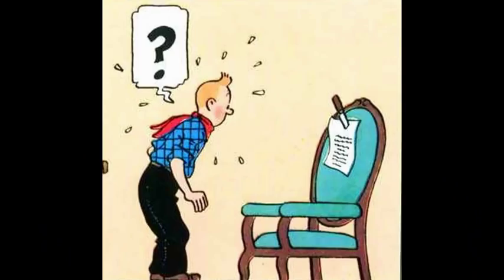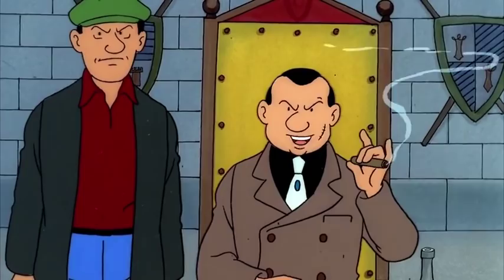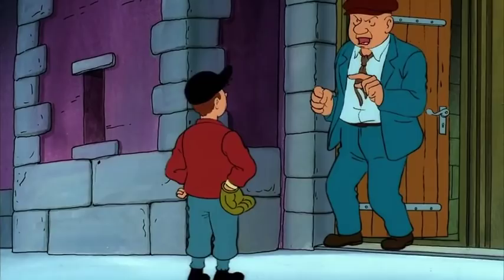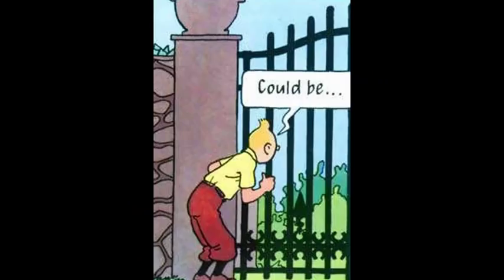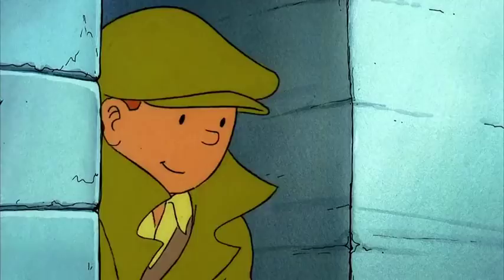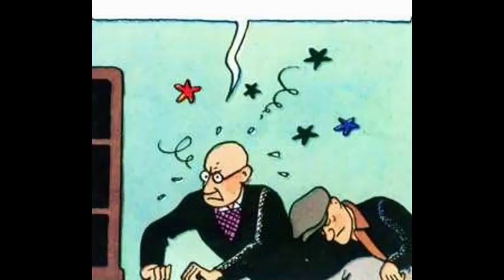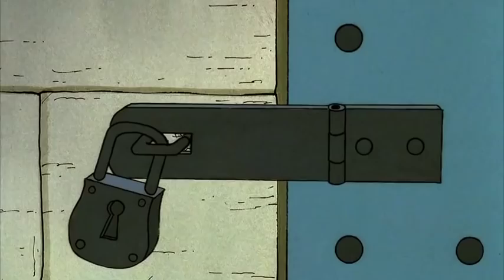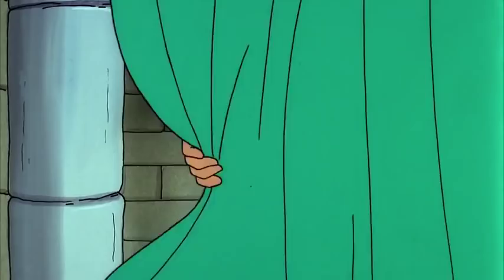TINTIN in America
Tintin visits early 1930s America to deal with Chicago's infestation of gangsters.

(Spot the Differences)